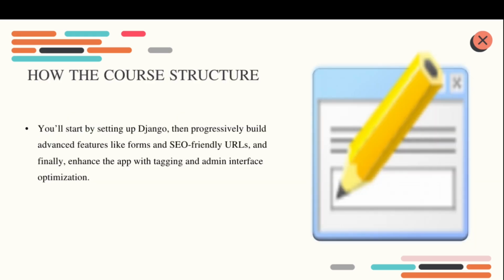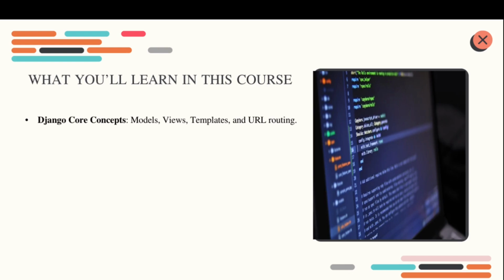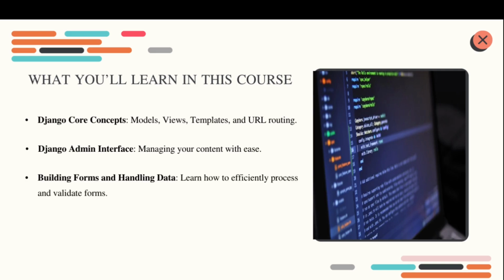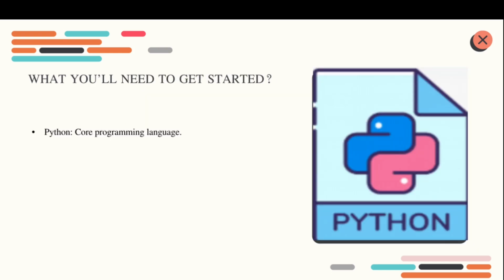Course Preview [English]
Welcome to the preview of "Django 5 Made Easy: A Step-by-Step Guide to Web Development"! This video gives you a sneak peek into what you’ll learn in this comprehensive Django course, designed to guide you from the basics to advanced features with hands-on projects.

In this course, you’ll master Django’s powerful tools and frameworks while building a fully functional web application. We’ll cover core concepts like models, views, templates, and URL routing, as well as more advanced features such as SEO-friendly URLs, dynamic content, and the Django admin interface. Perfect for beginners and experienced developers alike, this course will help you build deployable, scalable applications and gain the skills to create your own Django projects.

By the end of this course, you’ll have a real-world application to showcase and the knowledge needed to build and deploy Django apps confidently. Join me on this journey to mastering Django and unlocking new web development opportunities!